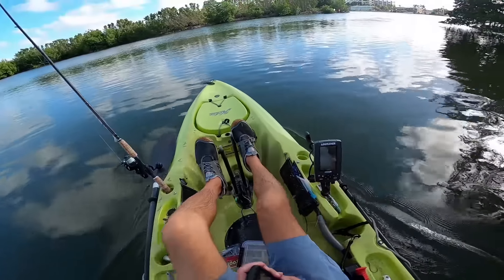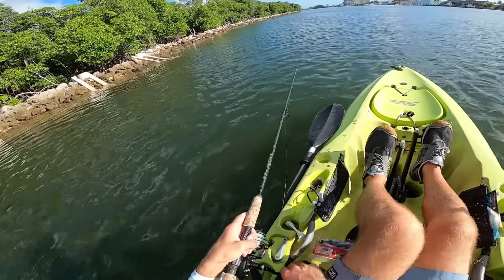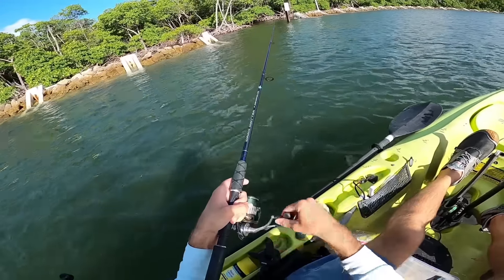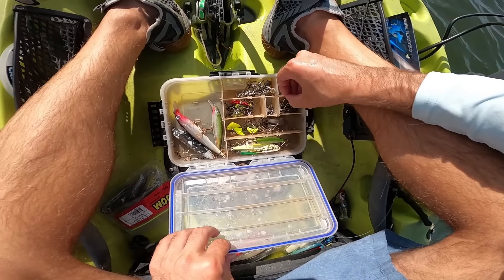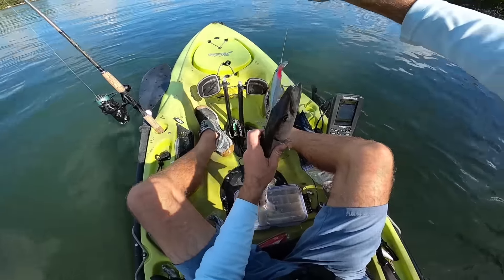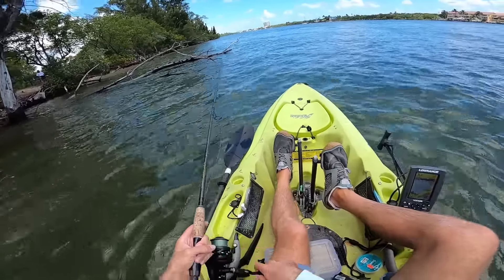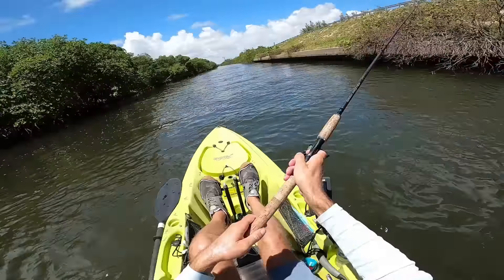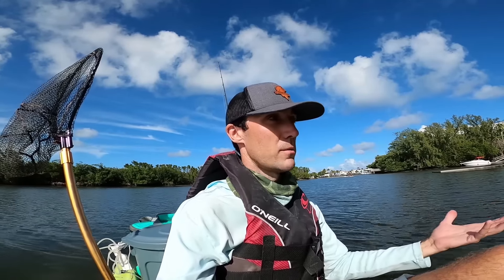Multi - Species Fishing and Exploring Hollywood FL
I hope you all enjoyed this video! Unfortunately I didn't catch anything big but every now and then I experience days like this so I can learn.

Tight Lines,
Rich

Leader, 30lb fluoro

Leader, 40lb fluoro

gopro camera head mount
Gopro Hero 7 Black
Gopro Hero 8 Black
Live Well Bucket,
Bubble Box,